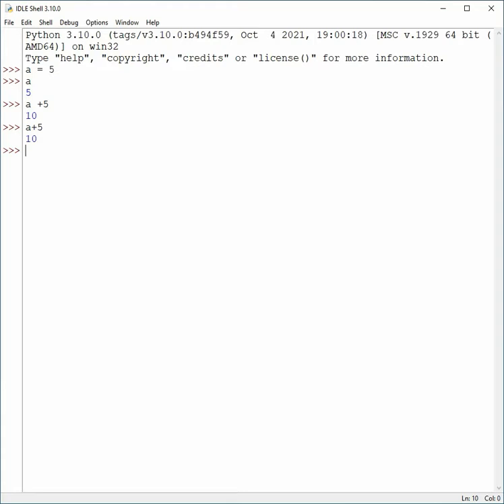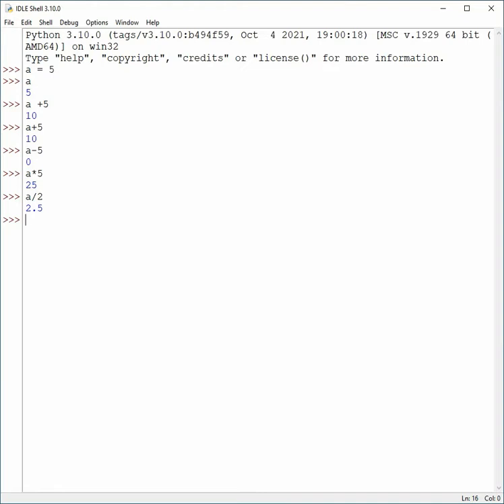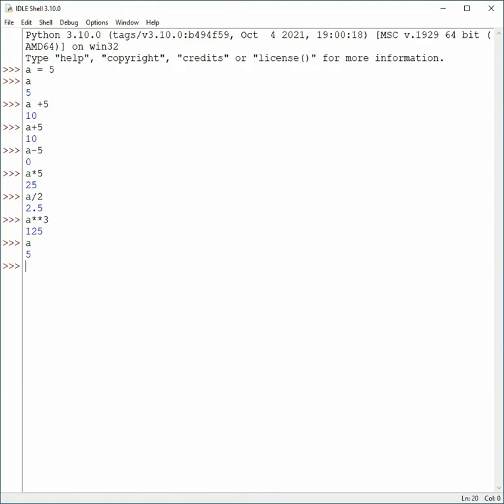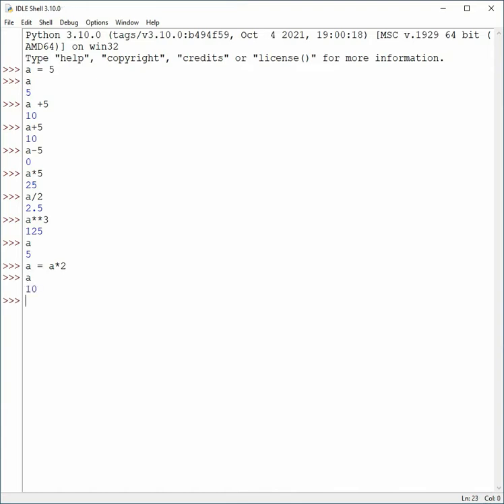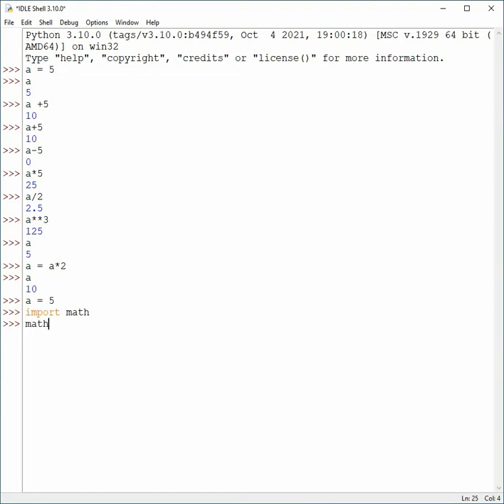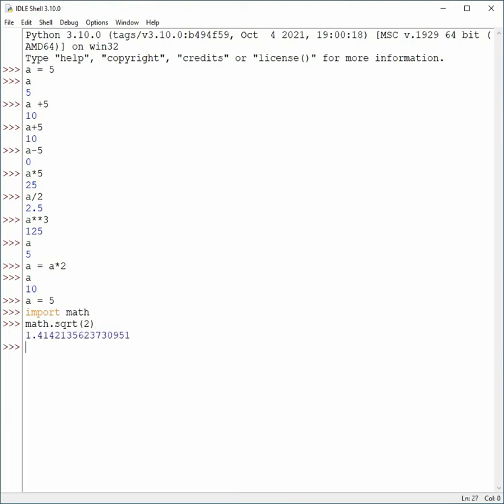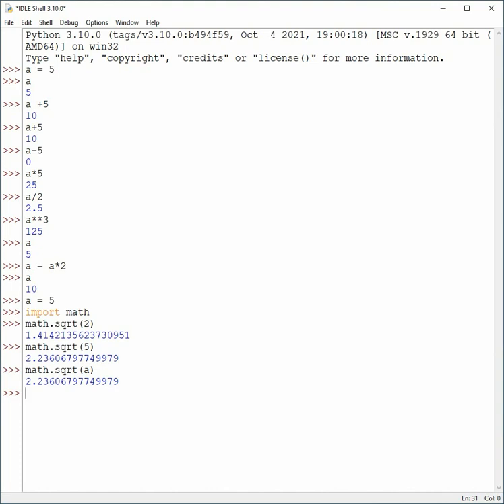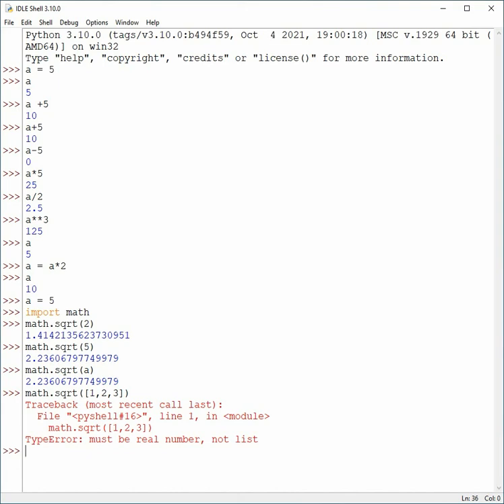python basic operators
This video shows you how to do basic math operations in Python Shell.  Includes add, subtract, multiply, divide, square root.